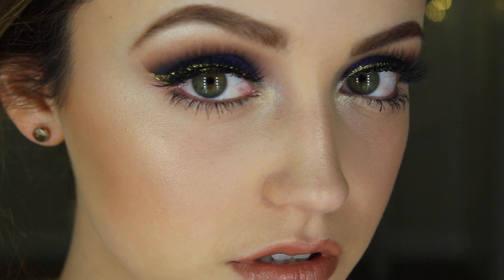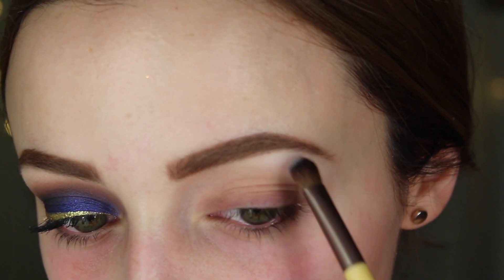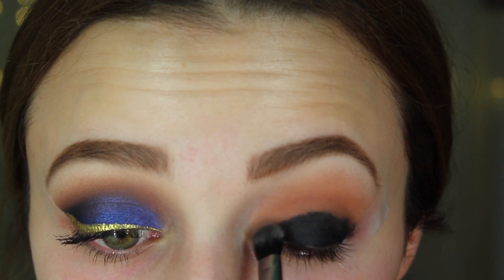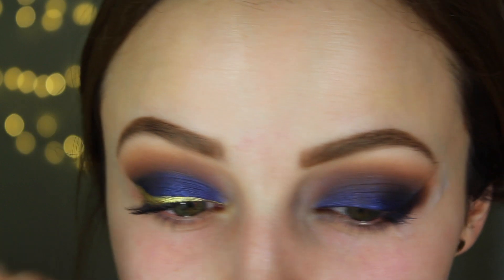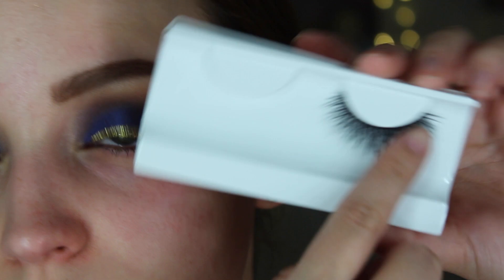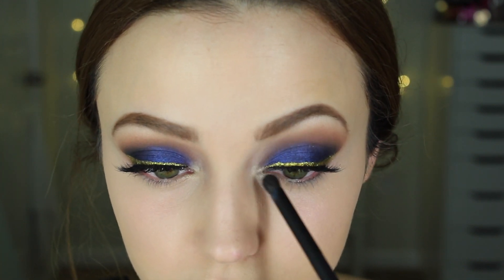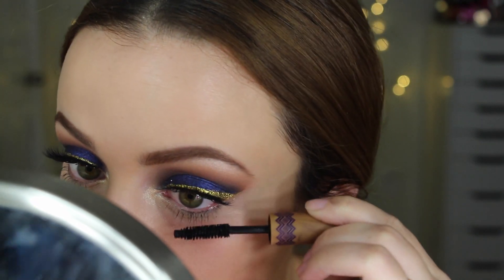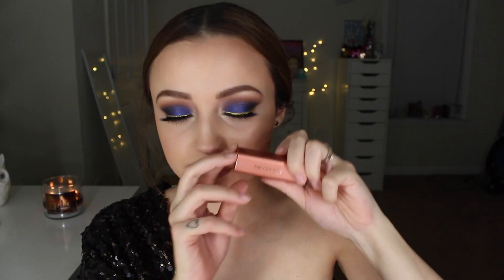Blue New Year's Eve Makeup Tutorial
I am so sorry this video is going up so late :( I hope you don’t mind! I think it’s a fun look perfect for any NYE party because it’s not the typical silver smokey eye! I hope you enjoy!

Products I Used:
Jessie’s Girl Eyeshadow Primer
MUG Eyeshadow in White Lies
MUG Eyeshadow in Creme Brûlée
MUG Eyeshadow in Frappe
L.A Girl Pro Primer in Black
MUG Foiled Eyeshadow in Center Stage
MUG Eyeshadow in Cocoa Bear
MUG Eyeshadow in Shimma Shimma
NYX Glam Liner Aqua Luxe Water Proof in 24 Karat
MUG Foiled Eyeshadow in Magic Act
Tarte Gifted Mascara
House of Lashes Pixie Luxe Lashes
Too Faced Hangover Rx Primer
Makeup Forever HD Foundation in 140
Mac Pro Longwear Concealer in NW20
Mac Msf Natural in Medium
Charlotte Tilbury Filmstar Bronze and Glow
Mac Mineralized Blush in Warm Soul
Mac Pro Longwear Lip Liner in Etcetera
Colvergirl Lip Stick in Tempting Toffee

What I’m Wearing:
Top: Forever 21
Earrings: Forever 21
Brows: Anastasia Brow Wiz in Dark Brown and Mac Cork Eyeshadow

ALL credit of music goes to:
Broke For Free